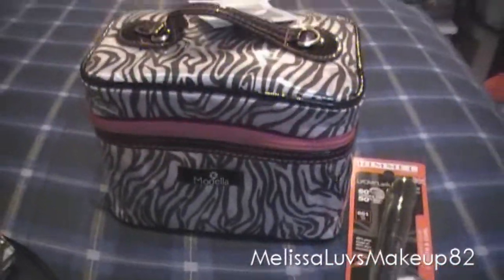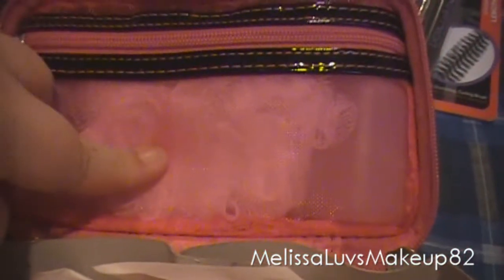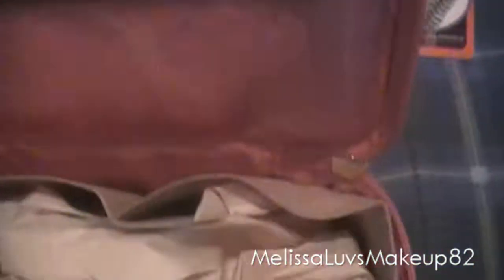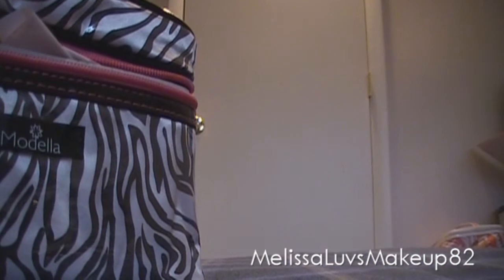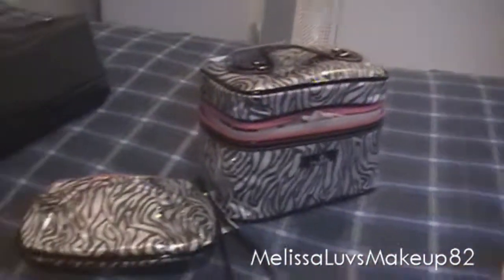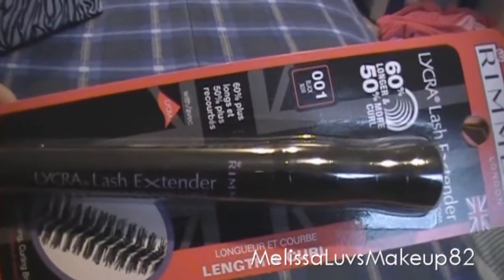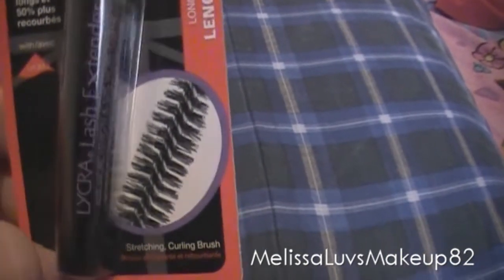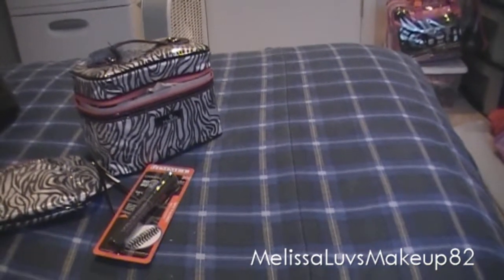Comment Prizes :)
this is what my Contest Comment winner will win. also with 4 brightening eye color eye shadow little palettes in Drama, Ivy, Silver Lining, and Luxe :)

Remember if you are commenting on in the comment section on my contest you can not enter the video portion. same goes with video portion :)